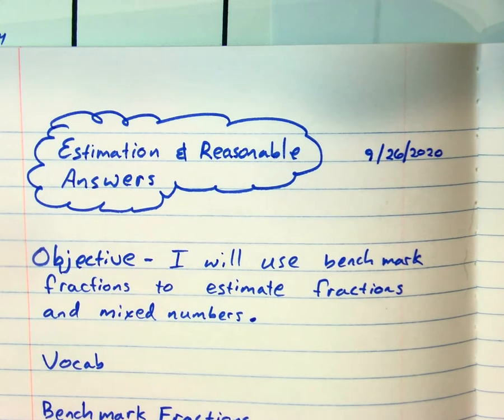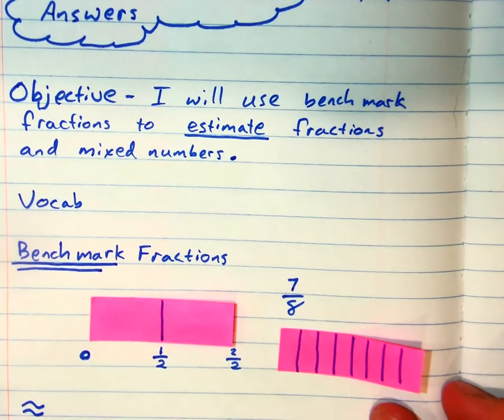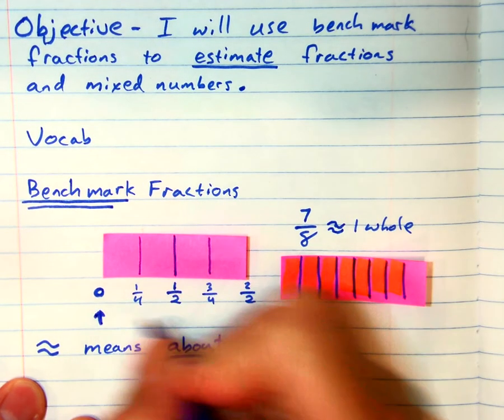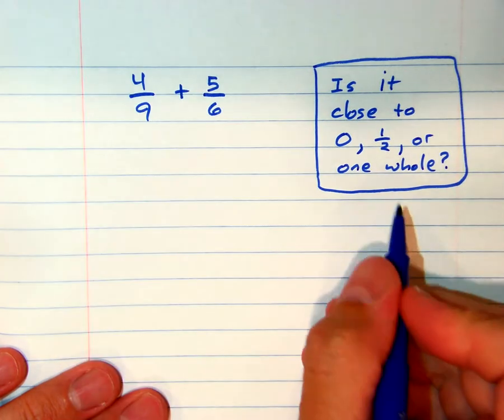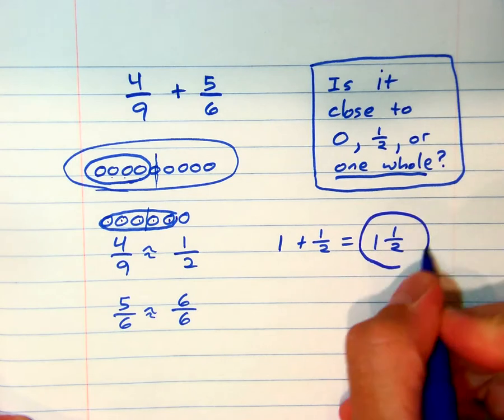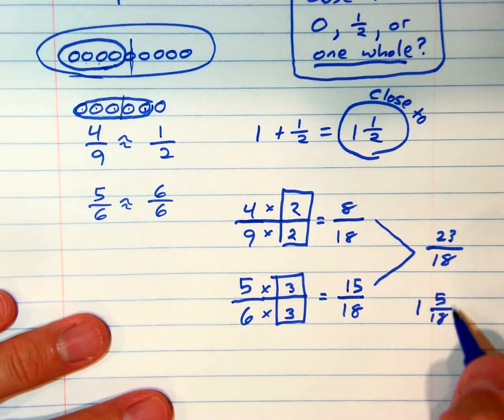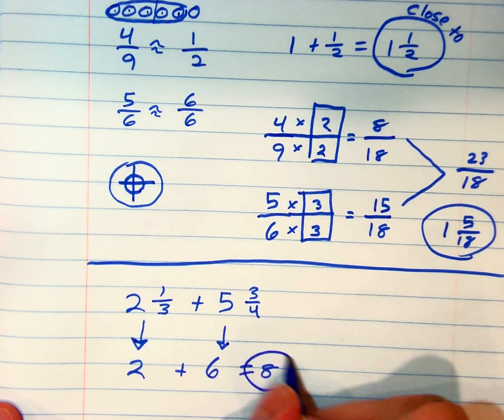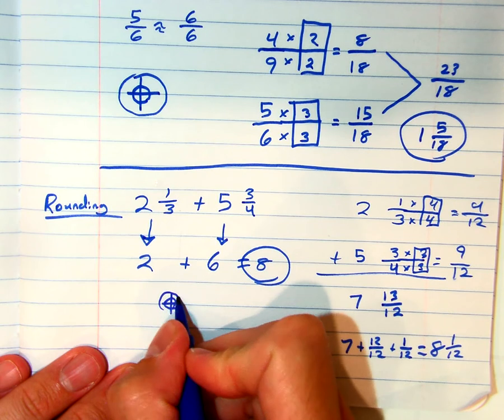Estimation and Reasoning